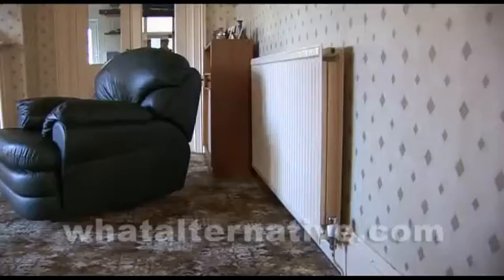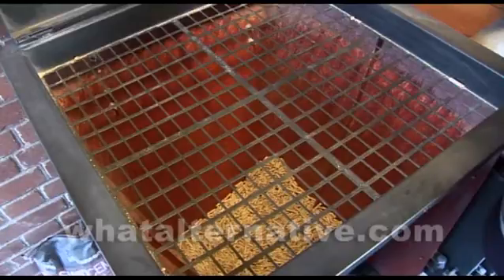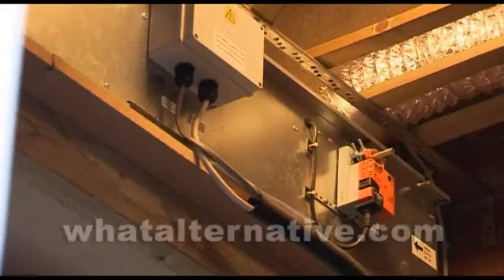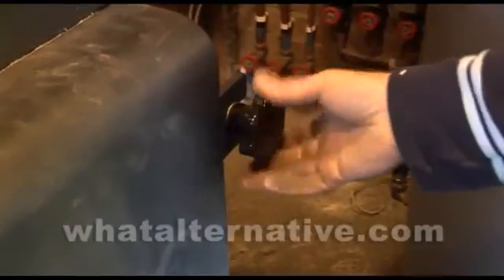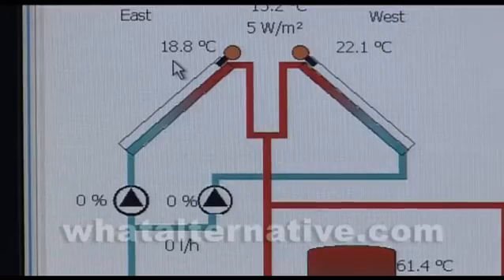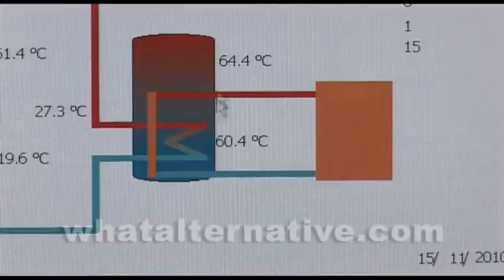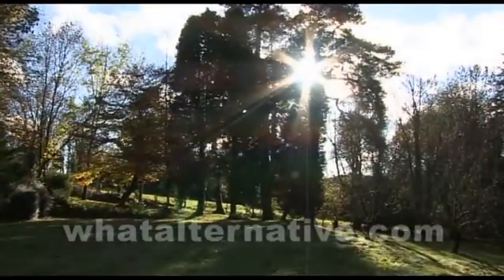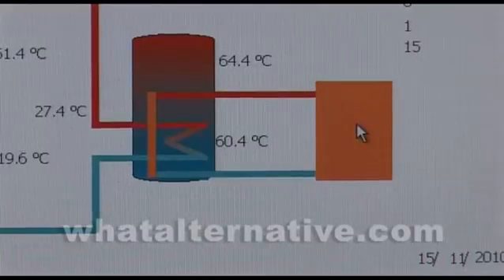Multifuel central heating, renewable energy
This older thermally inefficient house now has a mulifuel boiler burning pellets, logs and waste timber. Integrated with solar thermal panels this renewable energy central heating system saves around £1,500 a year on heating bills, while providing instant heating from a heat store.